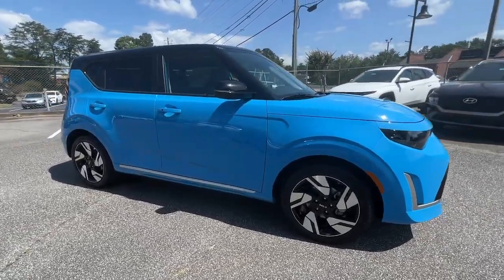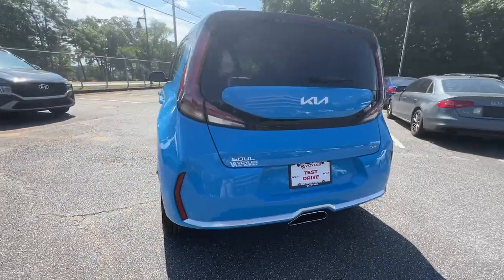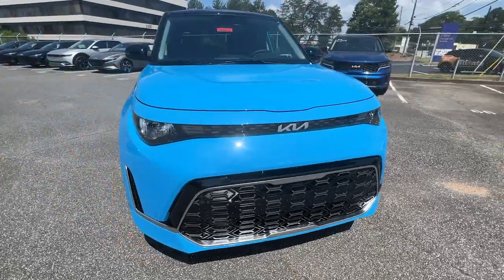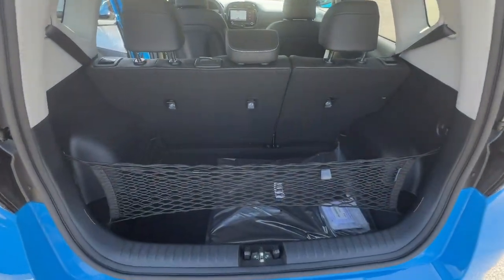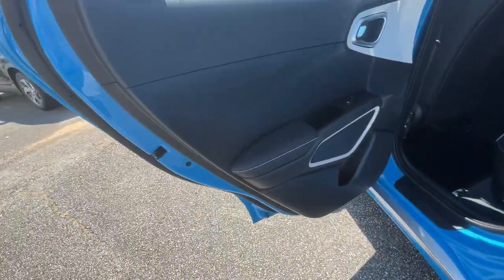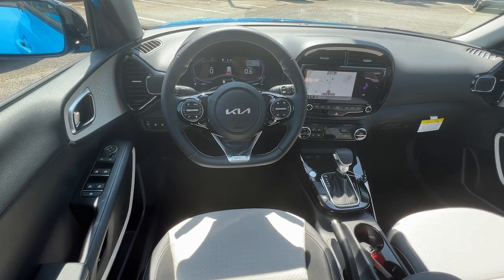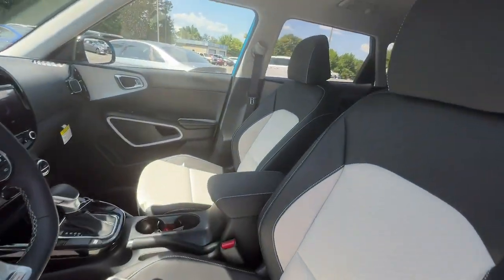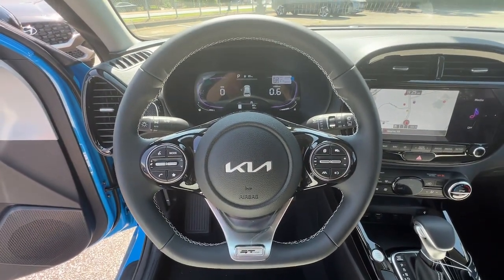2023 Kia Soul Smyrna, Marrietta, Atlanta, Alpharetta, Kennesaw, GA 290916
Surf Surf/Blue New 2023 Kia Soul GT-Line available in Smyrna, Georgia at Ed Voyles Hyundai Kia. Servicing the Marrietta, Atlanta, Alpharetta, Kennesaw, GA area.

2023 Kia Soul GT-Line * All available rebates are applied to the advertised pricing. Advertised pricing is on In-Stock units only and includes all applicable dealer discounts, manufacturer discounts, and incentives. Prices exclude Tax, Registration, Title, and Electronic Title and Registration filing fees. $798 Dealer Doc Fee is included in the Advertised price. A copy of the advertisement must be presented at time of purchase by the purchaser to receive any special or advertised price. Prior sales are excluded. Cannot be combined with website offers. We attempt to update this inventory regularly; however, there can be a lag between the sale of a vehicle and the updating of inventory. * The efficiencies of eCommerce permit us to offer eCommerce consumers pricing benefits. Therefore, prices on this website are available only to consumers who initiate their transactions via email or the contact mechanism of this website. * While every reasonable effort is made to ensure the accuracy of this information, we are not responsible for any errors or omissions contained on the pages of this website.